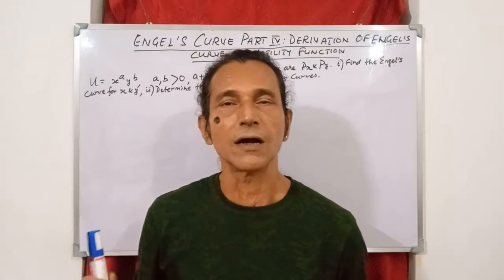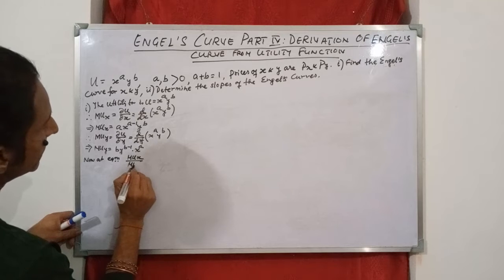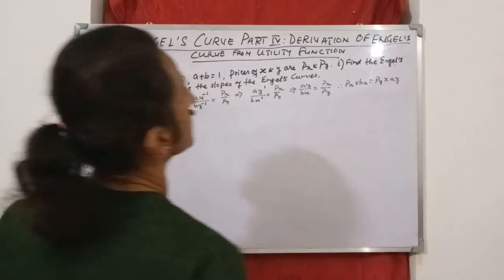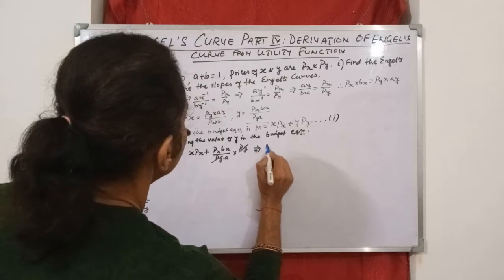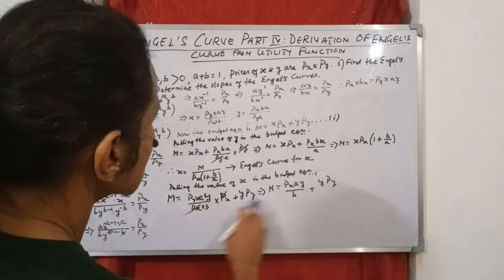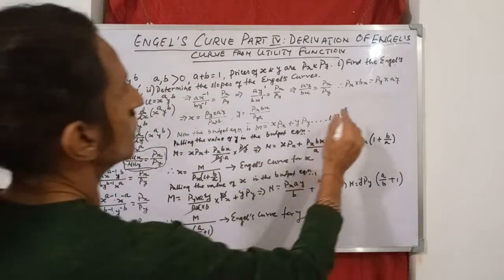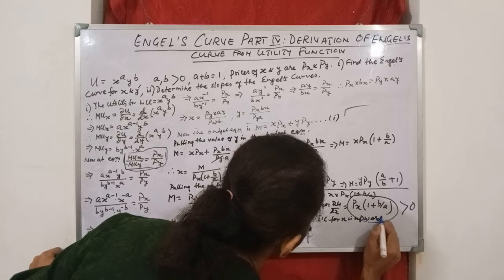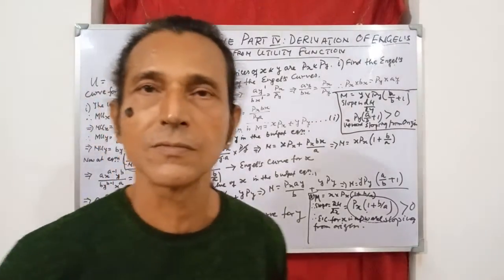ENGEL'S CURVE PART IV DERIVATION OF ENGEL'S CURVES FROM THE UTILITY FUNCTION AND THEIR SLOPES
IN THIS VIDEO I HAVE SHOWN HOW TO DERIVE THE ENGEL'S CURVE FROM AN UTILITY FUNCTION. FIRST U IS DIFFERENTIATED WITH RESPECT TO X AND Y TO GET MUx AND MUy RESPECTIVELY. AT EQUILIBRIUM MUx/MUy = Px/Py, FROM THIS EQUATION THE VALUES OF X AND Y ARE COMPUTED. THESE VALUES ARE THEN PUT IN THE BUDGET EQUATION, TO FIND OUT THE ENGEL'S CURVES. THE SLOPES OF THE ENGEL'S CURVES ARE GIVEN BY  dM/dX AND dM/dY RESPECTIVELY. HENCE M IS DIFFERENTIATED W.R.T. X AND Y RESPECTIVELY TO DETERMINE THEIR SLOPES.